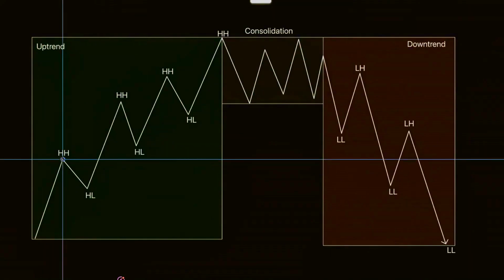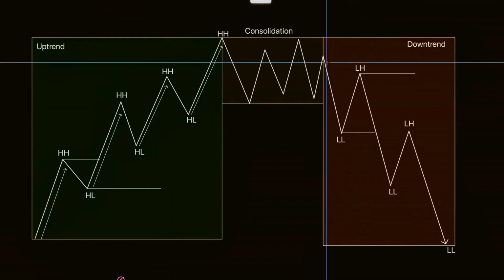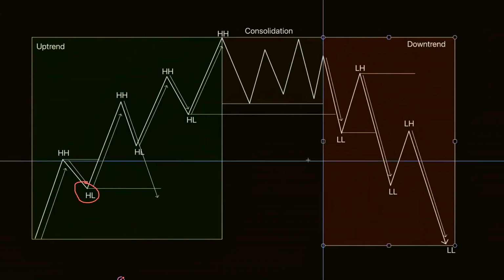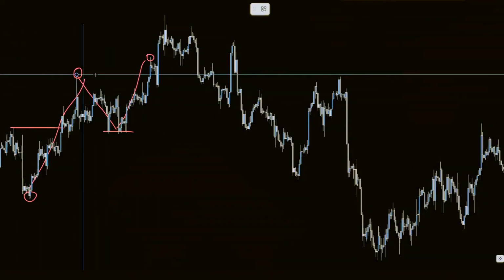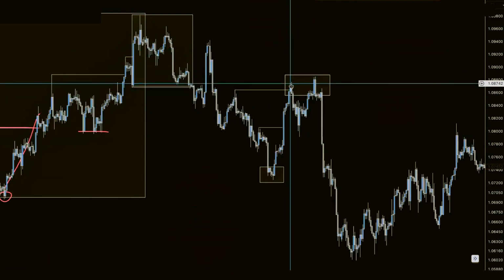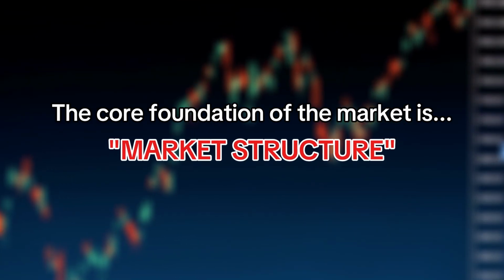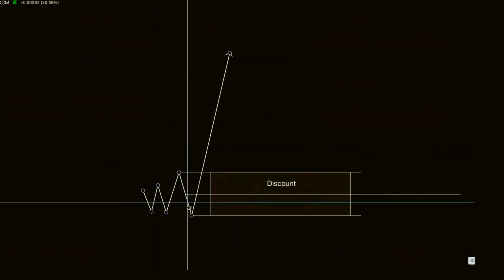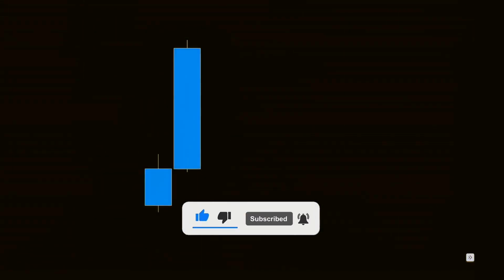The Only 3 Trading Concepts Beginners Need To Learn | gold trading tips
This video explains the core concepts needed for profitable gold trading, starting with identifying uptrends and downtrends using higher highs/lows and lower highs/lows. We then introduce supply and demand as an essential trading strategy, combining it with price action for more accurate technical analysis in the gold market.

Understanding market structure is one of the most important gold trading tips for improving entries and exits. By combining supply and demand zones with price action, traders can better understand how gold moves and develop a more consistent trading strategy. These are powerful gold trading tips that every beginner should learn before trading XAUUSD.

If you want long-term success in the gold market, focus on patience, discipline, and mastering trend structure. Learning how institutions react around key levels can help you trade with more confidence and precision. gold trading tips gold trading tips gold trading tips gold trading tips gold trading tips
Timestamps
00:00 – gold trading tips
03:20 – trading gold strategy
04:30 – gold technical analysis